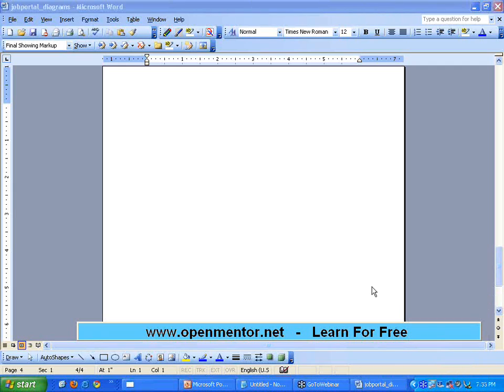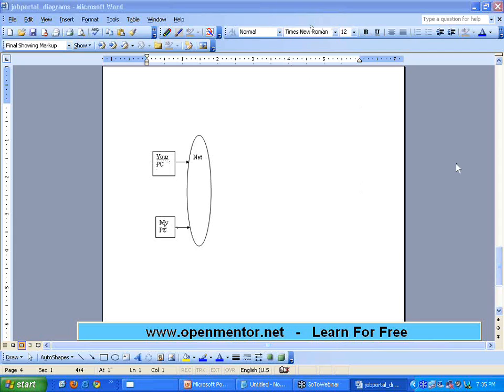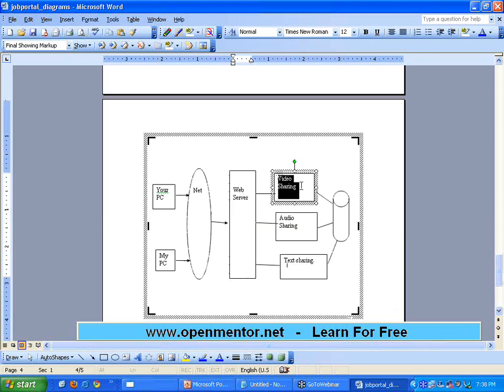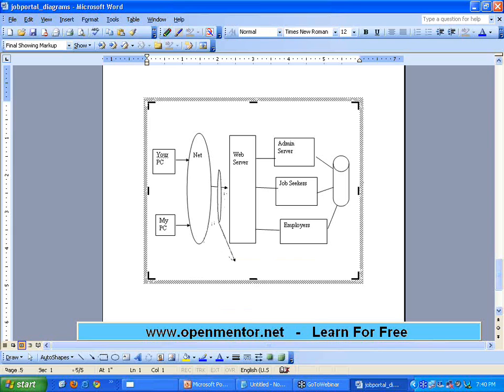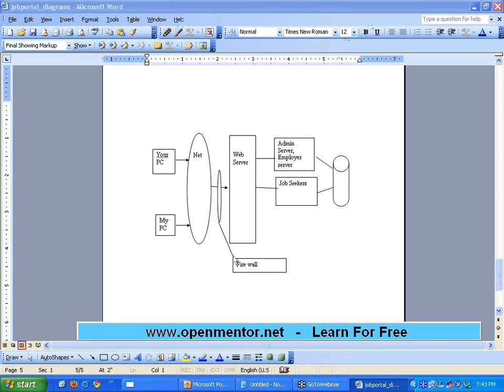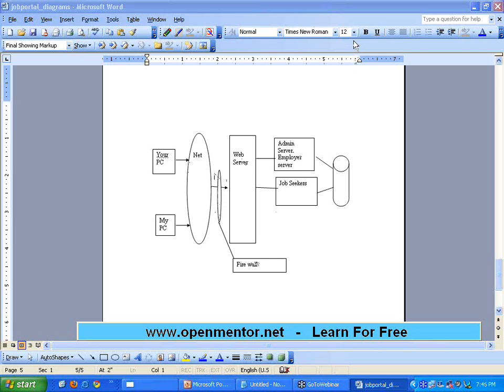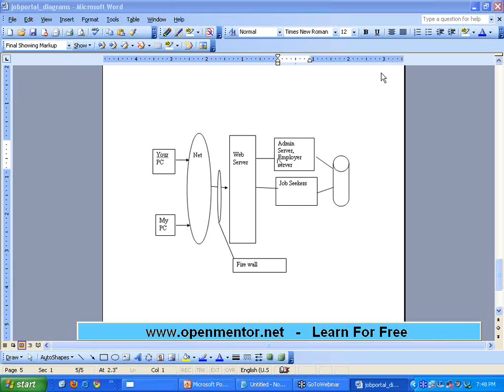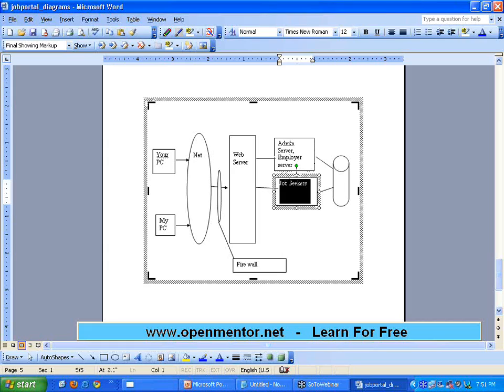Application Design Part 2 (Technical Architecture)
Technical architecture with app server, web server, db server.